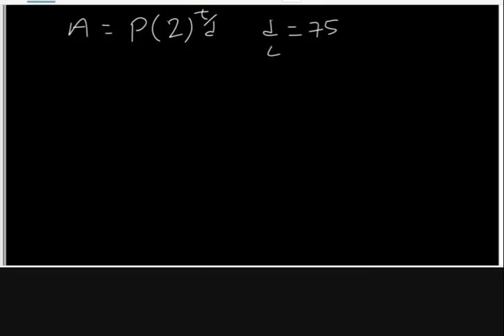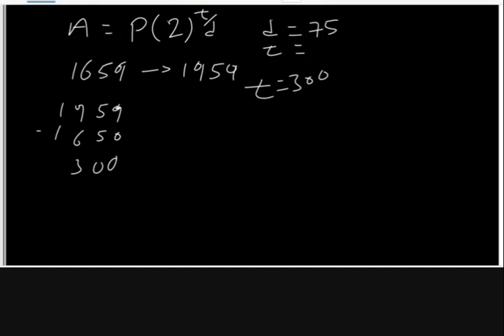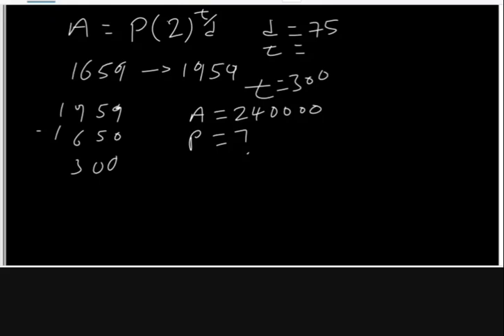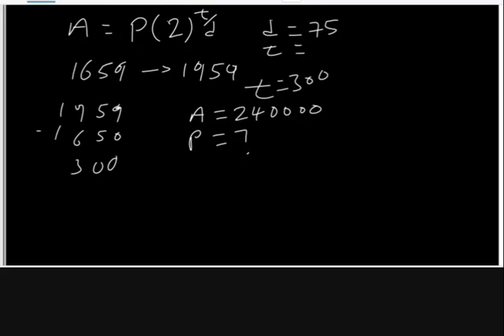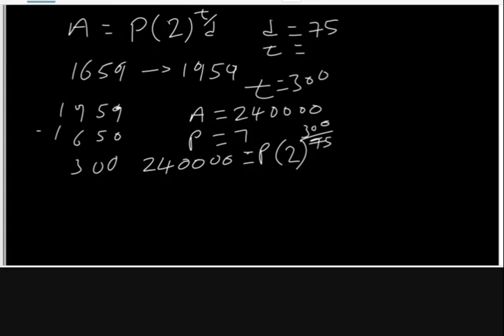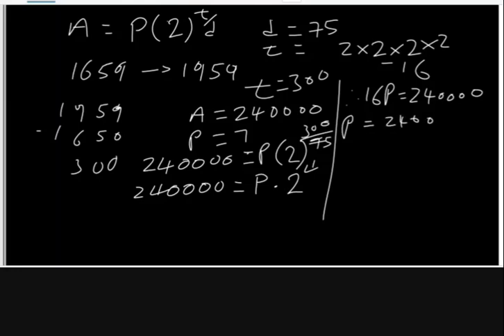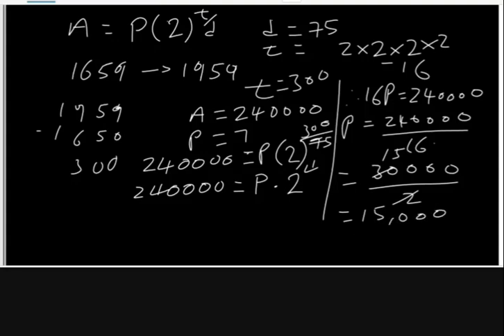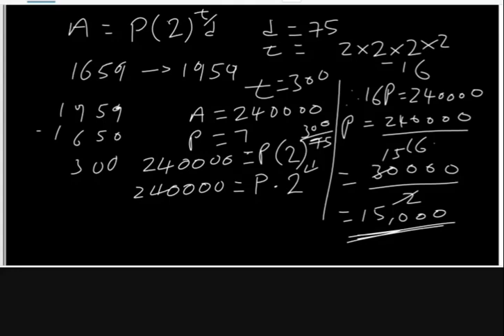SAT , POPULATION DOUBLES